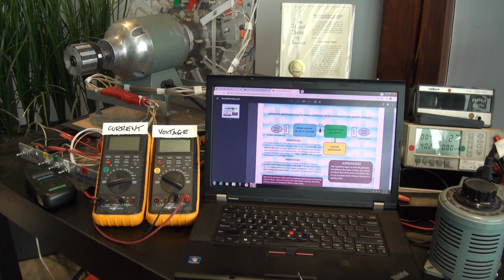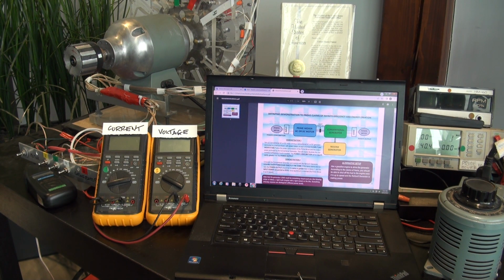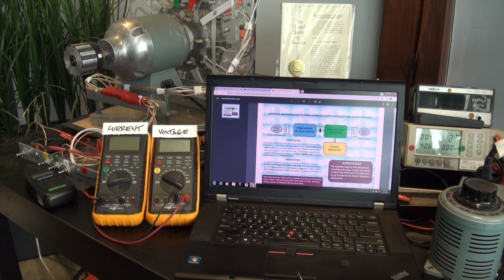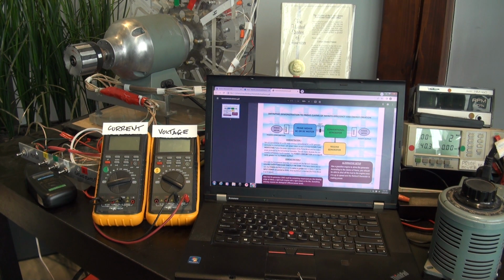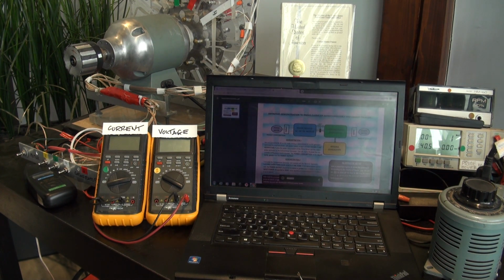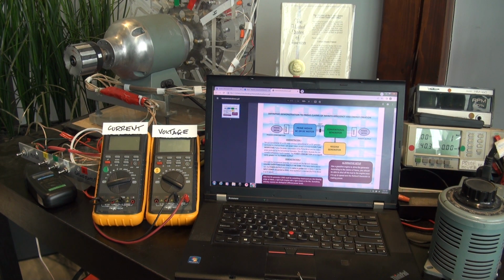PART 2 MIT Definitive Infinite Efficieny ReGenX Generator and ReGen-X Quantum Motor Tests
PART 2: MIT TEST PROTOCOL TO CONFIRM INFINITE EFFICIENCY ReGenX GENERATOR AND ReGen-X QUANTUM MOTOR PERFORMANCE AND CONFIRMATION OF THE LAW OF CREATION OF ENERGY.

Please find attached the MIT Test Performance Protocol which demonstrates Infinite Efficiency ReGenX Generator and ReGen-X Quantum Motor operation and confirmation of the Creation of Energy at the Sub-Atomic Quantum Electron level in all current bearing wires.

AND how and why all Conventional Electric Generators violate Newton's 1st Law of Motion and the theory of conservation of energy and the Work-Energy Principle..

AND how and why all ReGenX Generators violate Lenz's Law of Induction, Newton's 1st Law, Newton's 3rd Law, the theory of conservation of energy and the Work-Energy Principle.

DEFINITIONS:

1. INFINITE EFFICIENCY:

Infinite Efficiency Electricity Generation occurs when zero Mechanical Input Drive Shaft Power is required by the generator when the generator is delivering any magnitude of Electric Power to a load.

Infinite Efficiency Electric Motor Operation occurs when Mechanical Work is performed and zero Electric Input Energy is delivered to the motor.

2. CREATION OF ENERGY:

Electromagnetic Field Energy is created at the Sub-Atomic Quantum Electron level in every Current Bearing Wire when Electric Current flows in the wire.

The created Electromagnetic Field Energy performs all the Negative Work in all Conventional Electric Generators at infinite efficiency.

The created Electromagnetic Field Energy performs all the Positive Work in all ReGenX Electric Generators at infinite efficiency when the creation of the Energy is delayed in the Time Domain.

PROTOTYPE #2 C CORE - DATA SUMMARY:

Conventional Generator Operation:

1. The Conventional Generator delivered 0.00 Watts to the load (battery).

2. The created Electromagnetic Field Energy around the Conventional Generator coils performed 1188.2 Joules of Negative Work at infinite efficiency and it completely stalled the system.

3. The efficiency of the system was zero.

ReGenX Generator Operation:

4. The ReGenX Generator delivered 106.6 Watts to the load with 0.00 Watts of Mechanical Input Power from the Prime Mover at infinite efficiency.

5. The ReGenX Generator increased the Speed of the system by 76 RPM (performed 191.5 Joules of Positive Work) at infinite efficiency with zero External input Energy and a Prime Mover Input Power consumption reduction of 229.4 Watts.

6. 191.5 Joules of Positive Work was performed with 191.5 Joules of created Electromagnetic Field Energy which produced a 191.5 Joule increase in system Kinetic Energy at infinite efficiency with zero externally supplied input energy.

ReGen-X Quantum Motor Operation:

7. The ReGen-X Quantum Motor increased the Speed of the system by 197 RPM (477.4 Joules of Positive Work) at infinite efficiency with zero externally supplied input energy.

VIDEO #3 How Electromagnetic Field Energy is Created at the Sub-Atomic Quantum Electron Level in Every Current Bearing Wire

VIDEO #4 How Negative and Positive Work is Performed at Infinite Efficiency with Created Electromagnetic Field Energy

LAW OF CREATION OF ENERGY AND CONSERVATION OF ENERGY IN A CURRENT BEARING WIRE.pdf

10.4 Moment of Inertia and Rotational Kinetic Energy

ENERGY IS THE "CURRENCY" WHICH IS REQUIRED IN ORDER TO DO PERFORM POSITIVE OR NEGATIVE WORK.

IN ORDER TO DO 100 JOULES OF NEGATIVE OR POSITIVE WORK YOU MUST EXPEND 100 JOULES OF ENERGY.

THE NEGATIVE WORK PERFORMED BY ALL CONVENTIONAL ELECTRIC GENERATORS IS PERFORMED WITH INTERNALLY CREATED ELECTROMAGNETIC FIELD ENERGY AT INFINITE EFFICIENCY BUT NO ENERGY IS CONSUMED, USED, TRANSFERRED OR CONVERTED IN THE PROCESS.

THE POSITIVE WORK PERFORMED BY ALL ReGenX ELECTRIC GENERATORS AND ReGen-X QUANTUM MOTORS IS PERFORMED WITH INTERNALLY CREATED ELECTROMAGNETIC FIELD ENERGY AT INFINITE EFFICIENCY BUT NO ENERGY IS CONSUMED, USED, TRANSFERRED OR CONVERTED IN THE PROCESS.